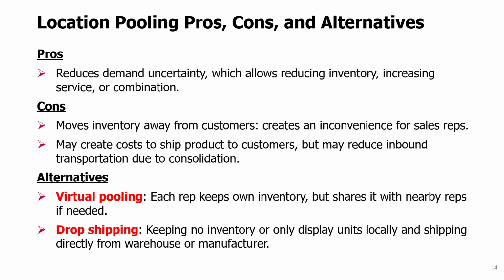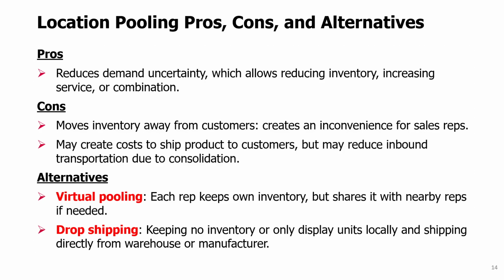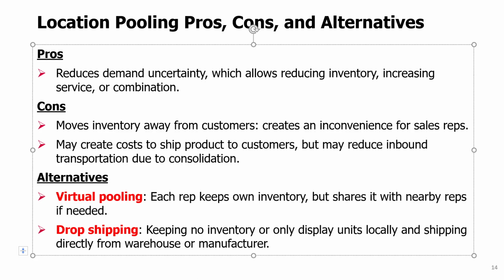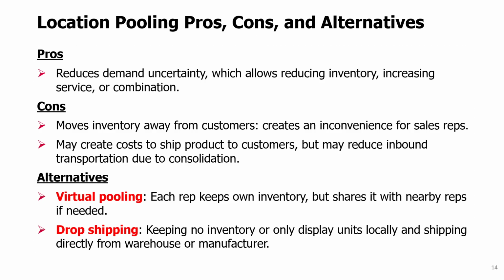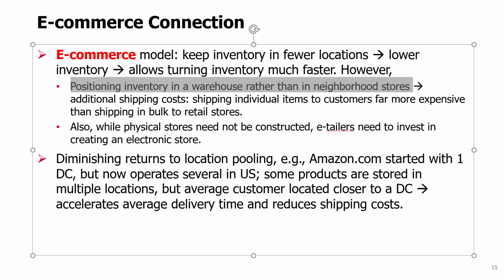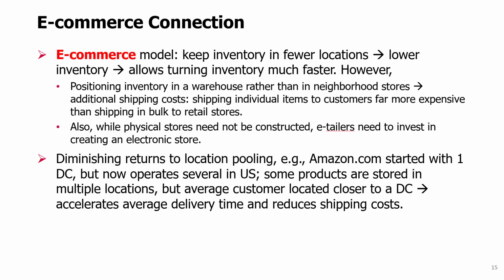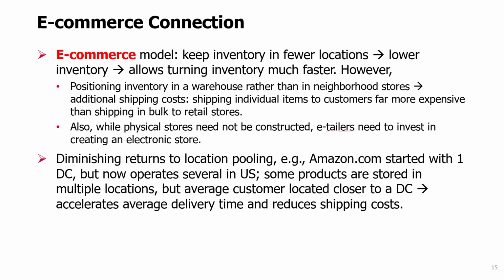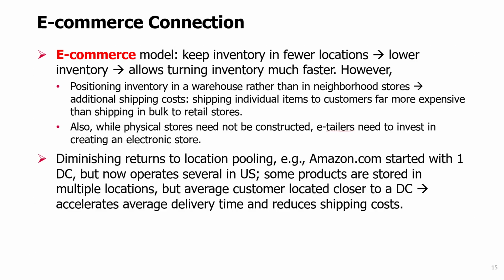SCM Topic 6 - 4. Location Pooling - Pros, Cons, and Alternatives